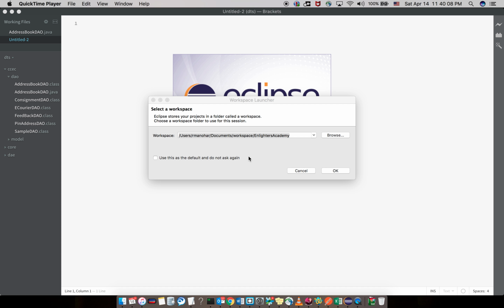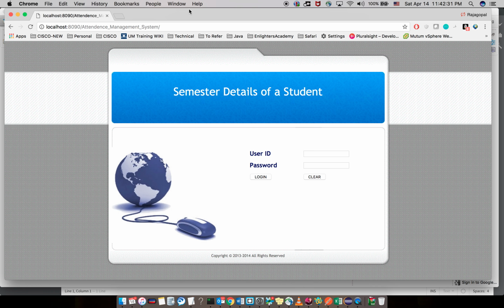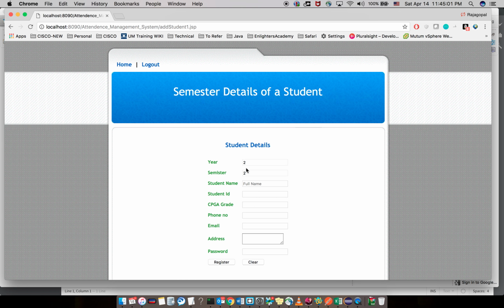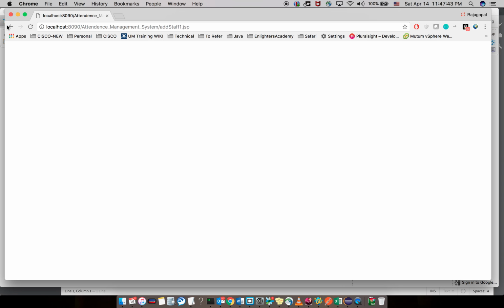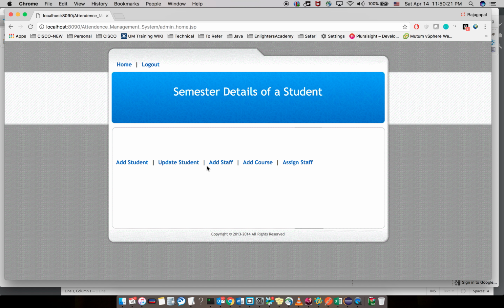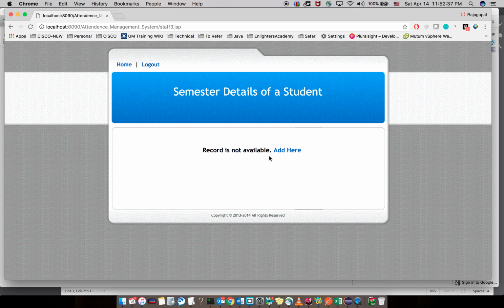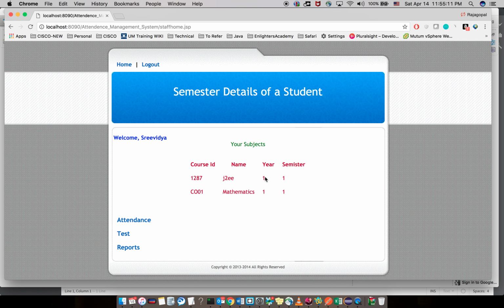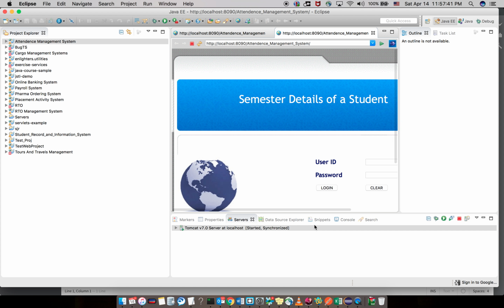Attendance Management, Enlighters Academy, BCA/BSc, Bangalore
Walk through of Attendance Management System project steps and its features